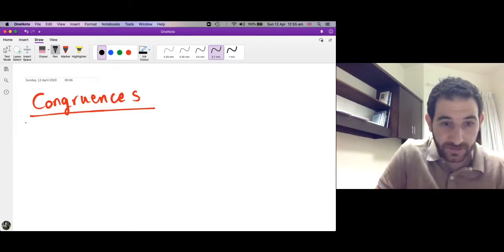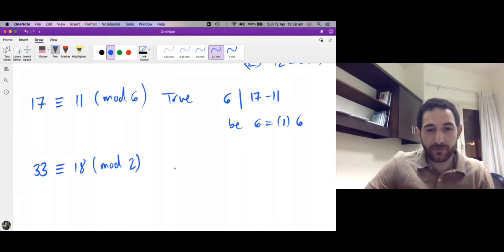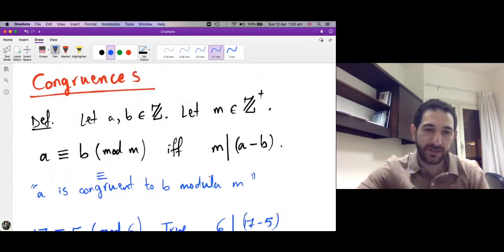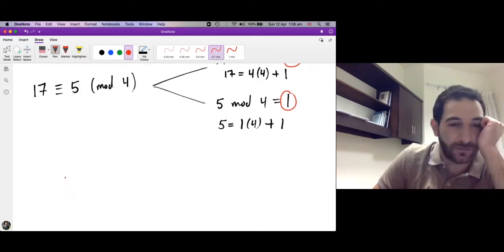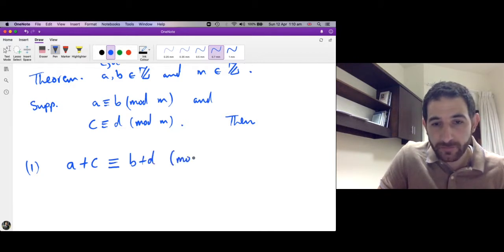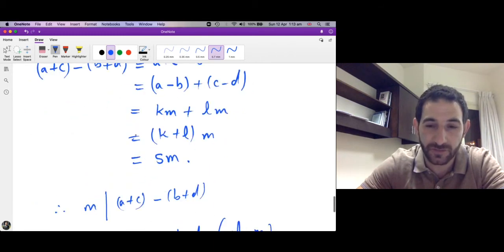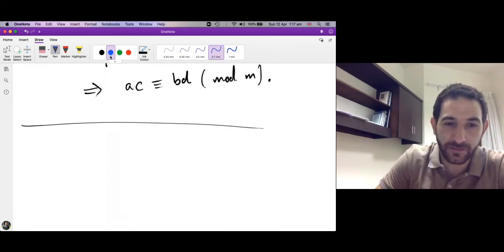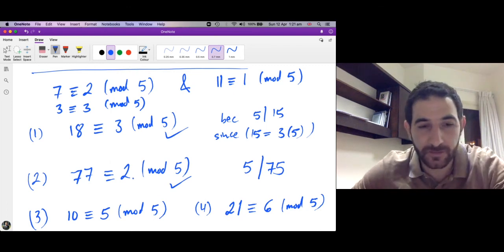Congruences (Discrete Math)